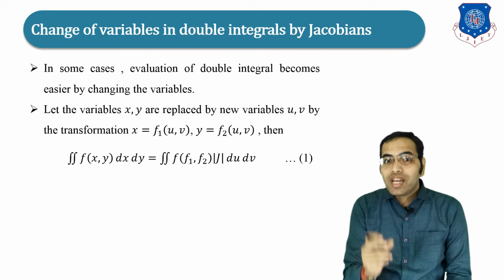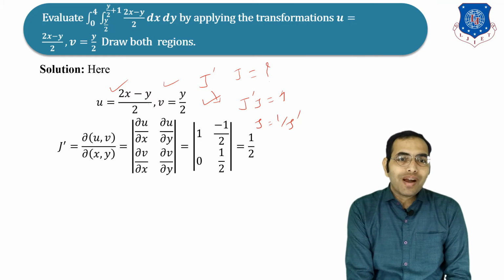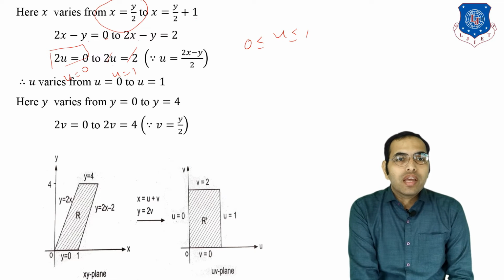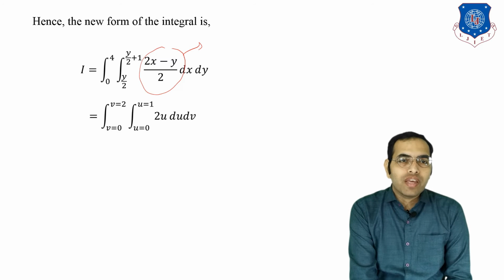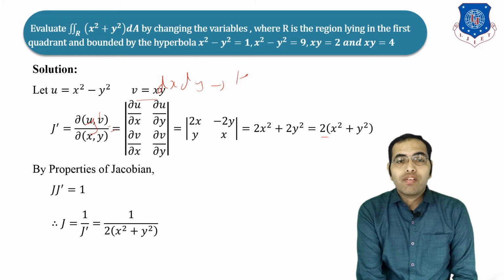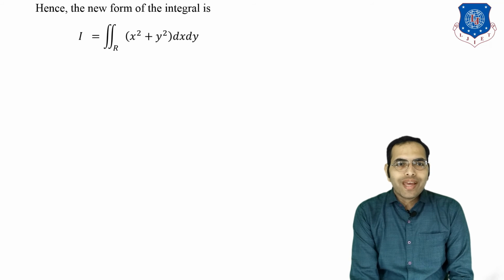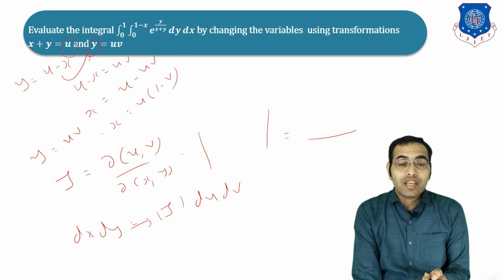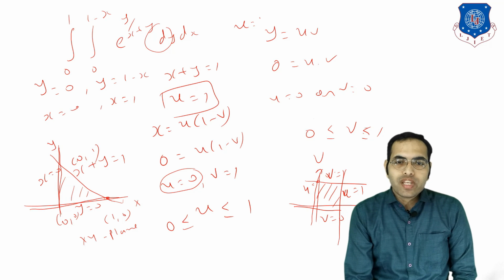Lec-43_Double integrals by change of variables | Mathematics-1 | First Year Engineering